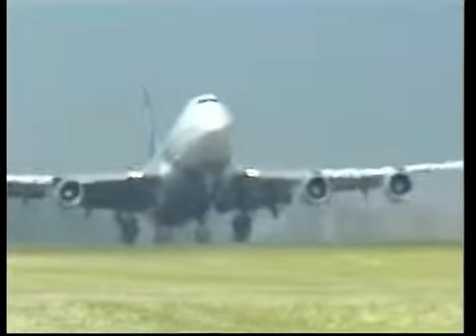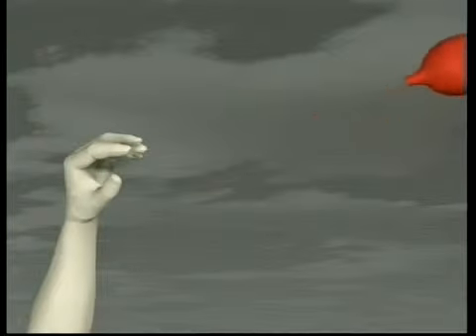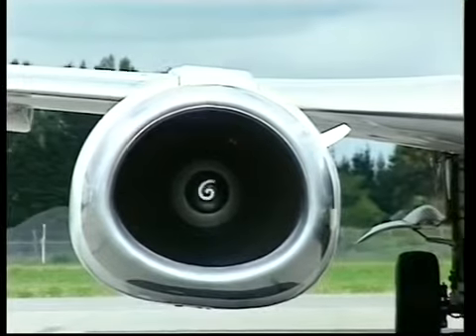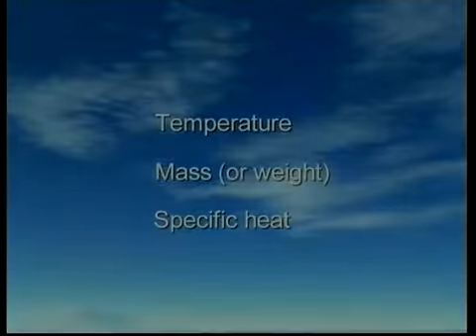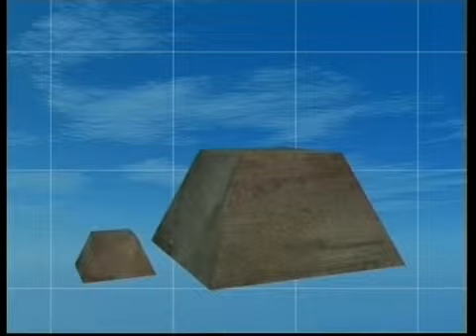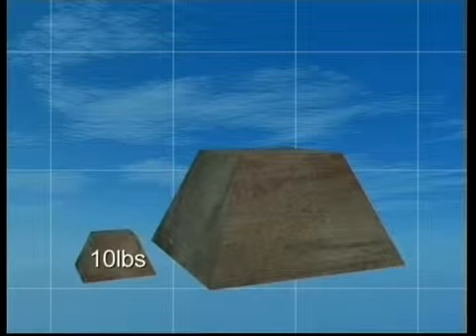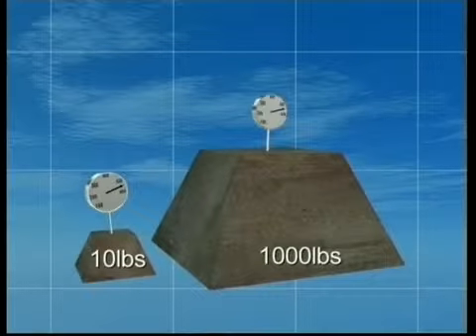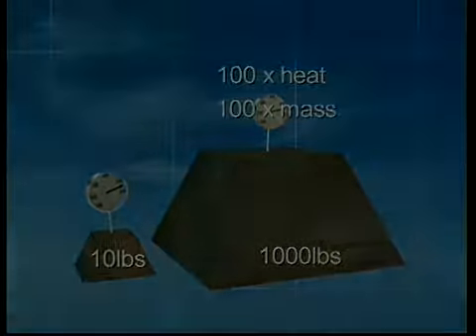Basic Gas Turbine